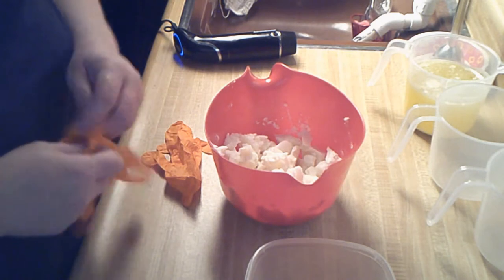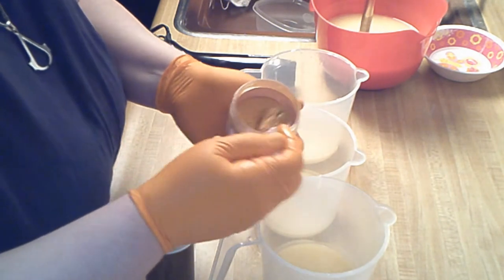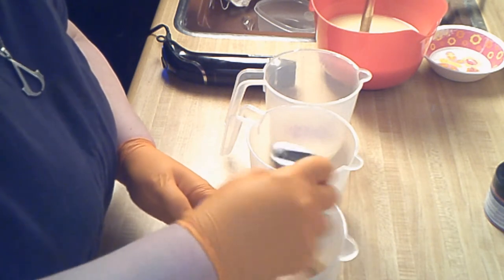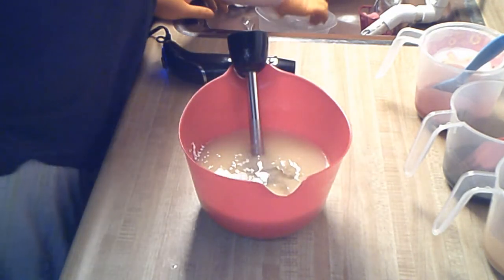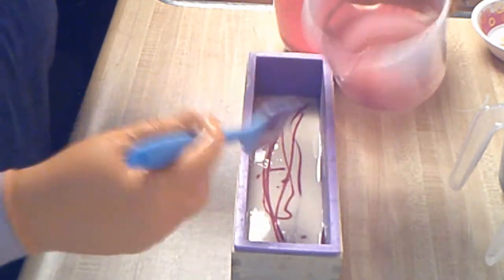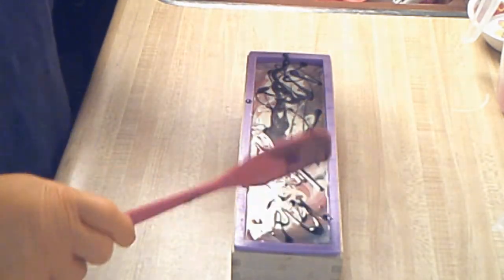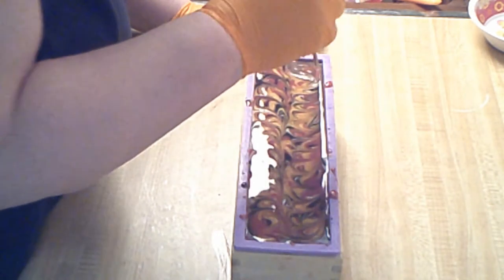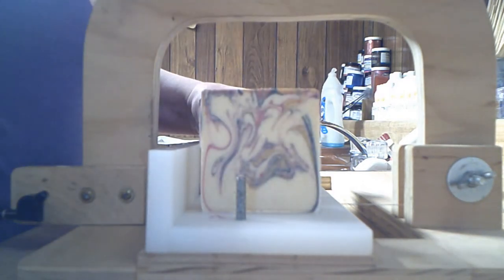The Making And Cutting of 'Cherry Bomb' Cold Process Soap!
Welcome to Renpet Bath & Beauty's soap kitchen! In this video, we are making our Cherry Bomb Bars. They are scented in a Lush dupe of Black Cherry Bomb!

We here at Renpet Bath & Beauty are very much inspired by music, so we have decided to use that inspiration to name all of our soaps. This soap, 'Cherry Bomb' is inspired by The Runaways song Cherry Bomb.